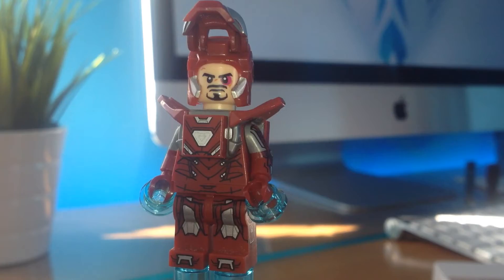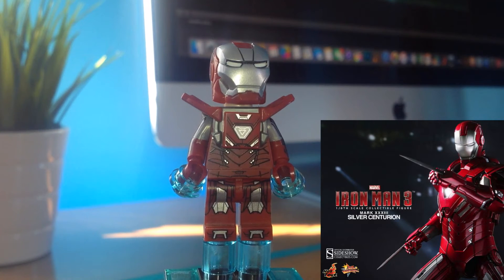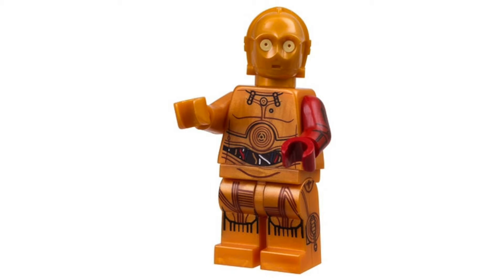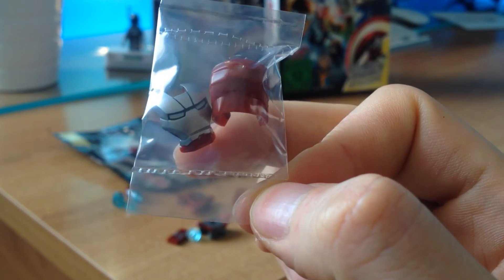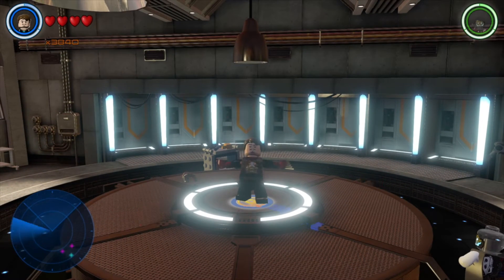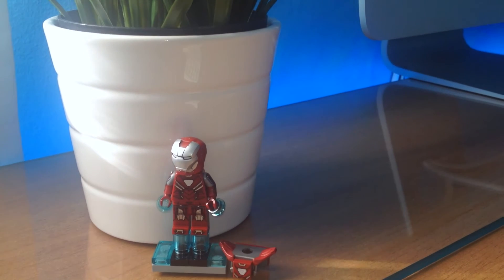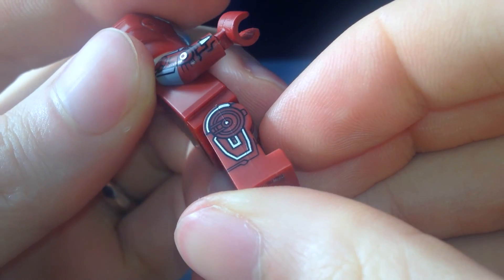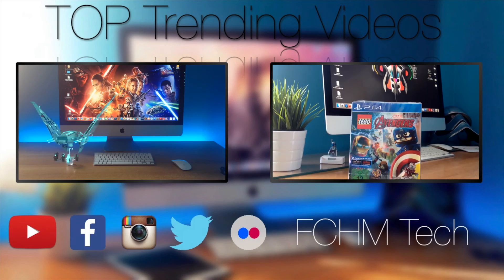Lego Iron Man Mark 33 Silver Centurion Armor FULL Analysis - MARVEL Avengers Preoder Bonus Polybag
Goooooodmorning my friends! My name is FABRY and I finally got my hands on this SUPER RARE polybag!

So here is my unboxing, review, and full analysis with my thoughts.
And what do you think about this mini figure?

And have a wonderful day!!
Ciaooooooo

►FCHM TOP Trending VIDEOS